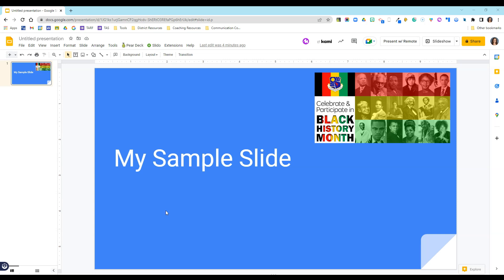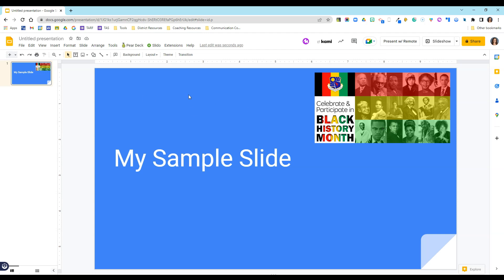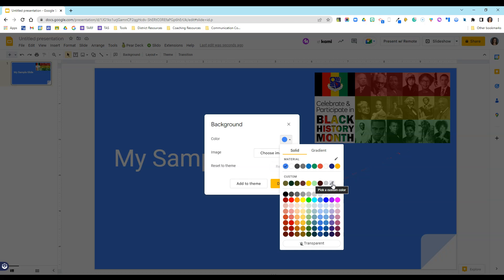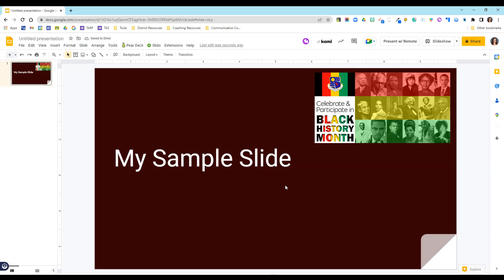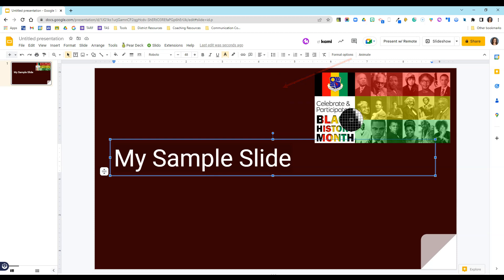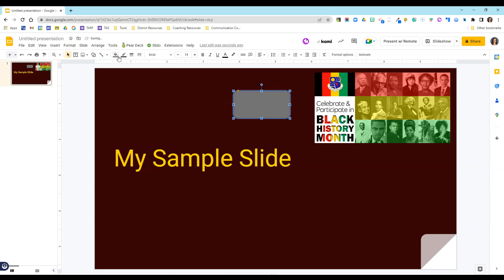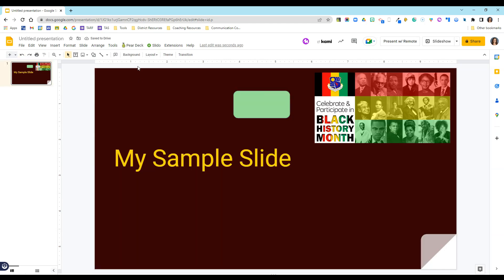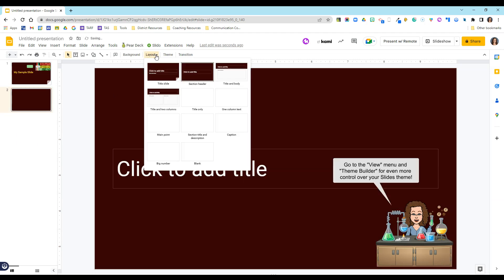Tech Tip #16 (22-23): Color Matching Made Easy with the New Eyedropper Tool